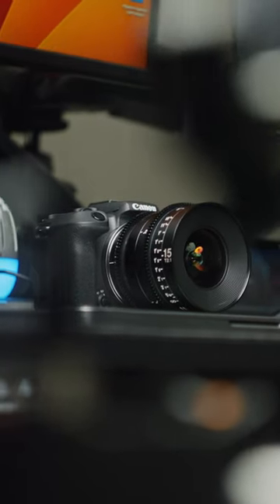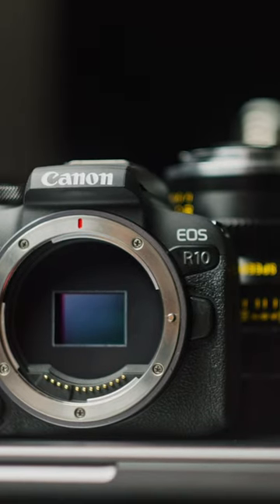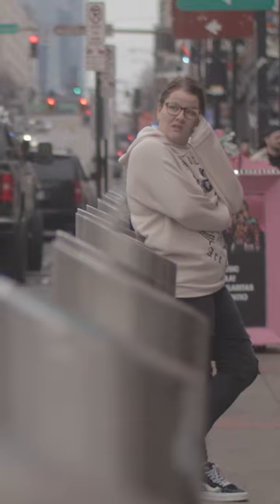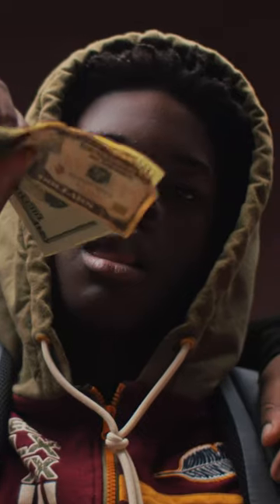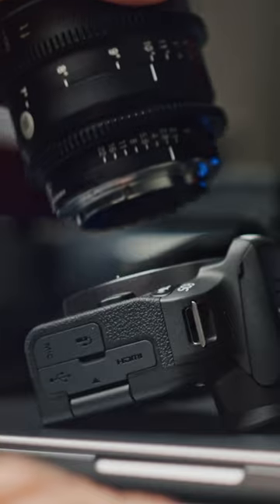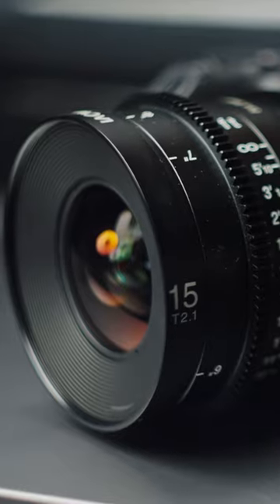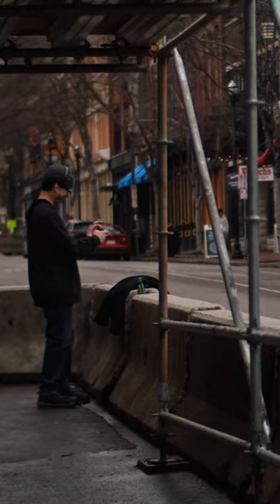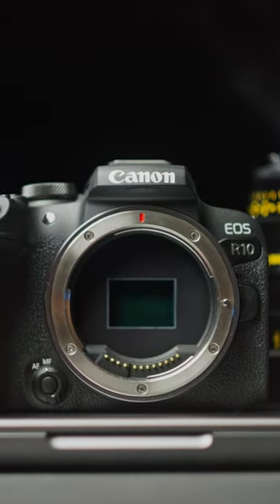How to turn the Canon R10 into a baby cinema camera!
◆ Canon R10